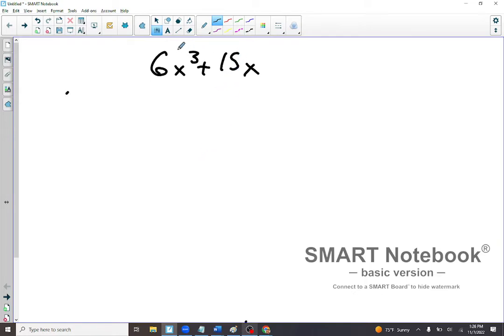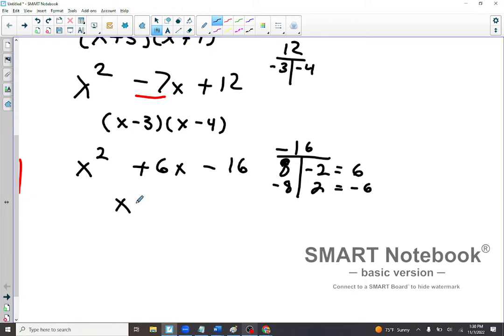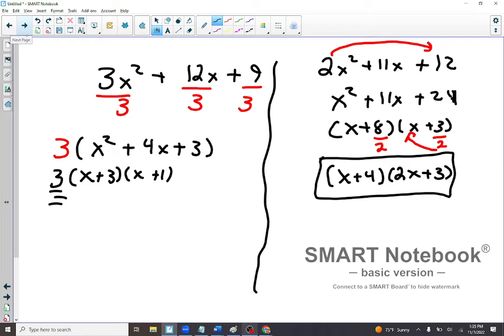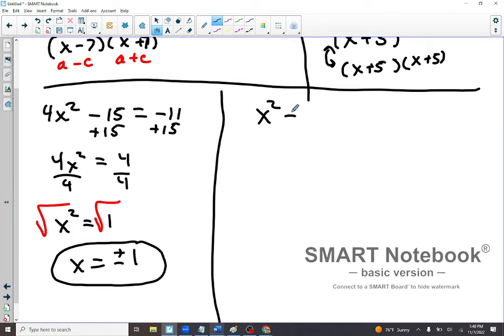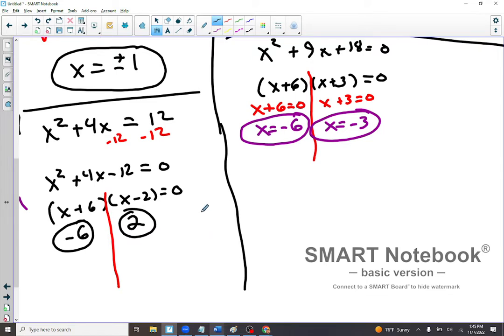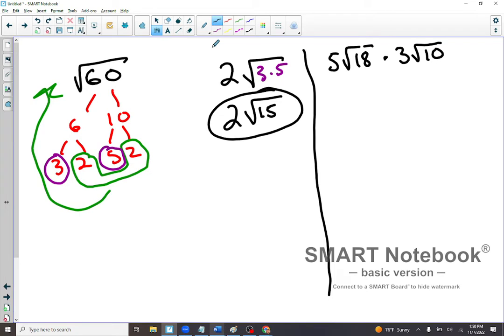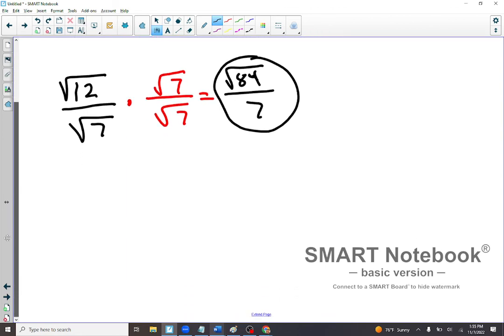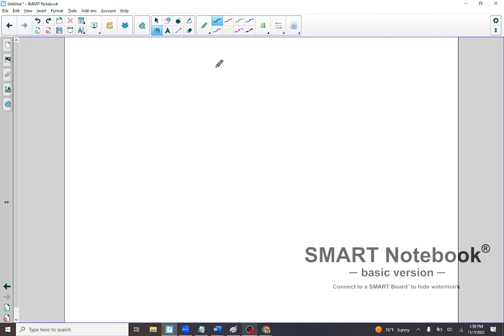Alg 2 Review 1.3-1.5